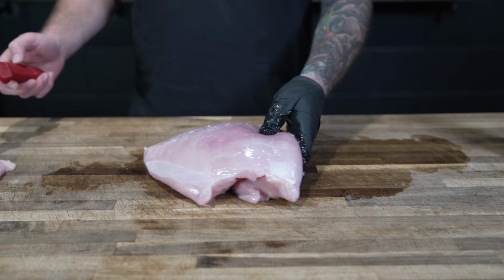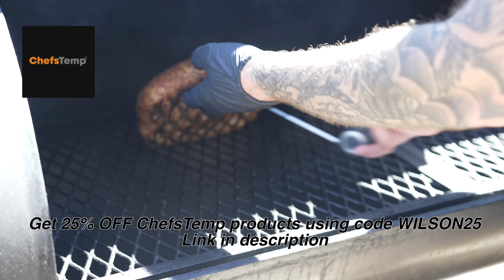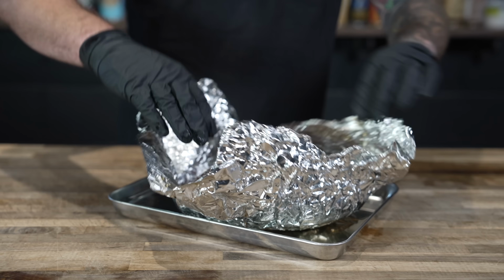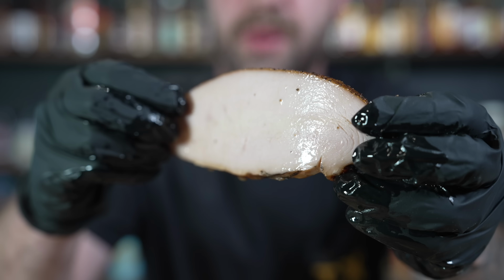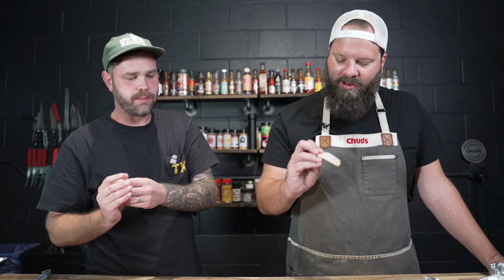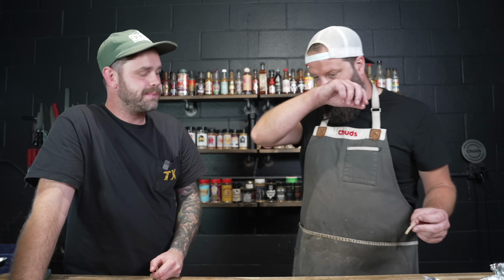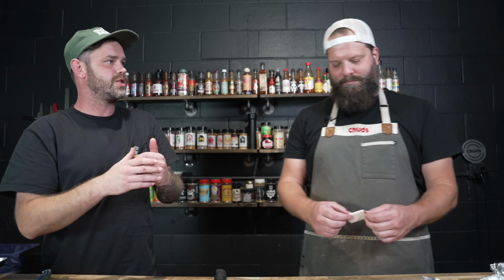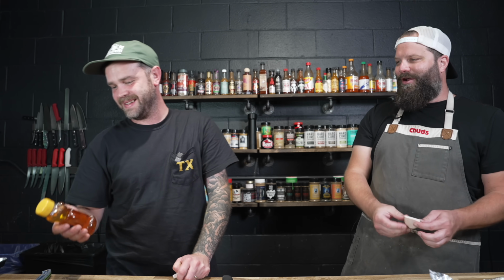Texas BBQ Style Smoked Turkey...In Texas!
Edited by and featuring Bradley Robinson @ChudsBbq

Stuff I use and where to buy it

Nitrile gloves

Thin glove liners

Diamond crystal kosher salt

Black pepper

Garlic powder

Cotton gloves

Stainless steel pans (Gastronorm pans)

Filming equipment